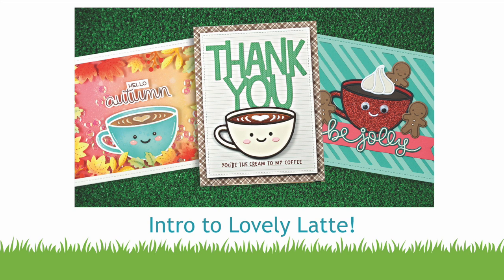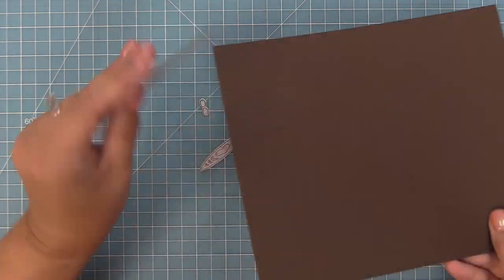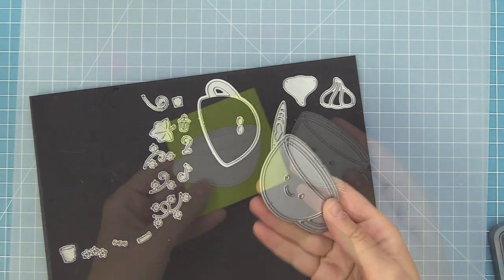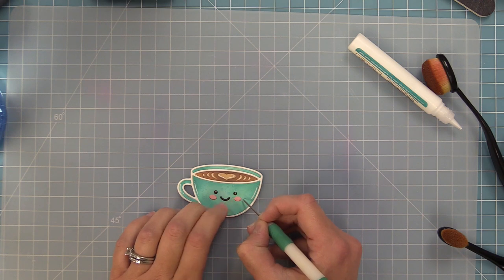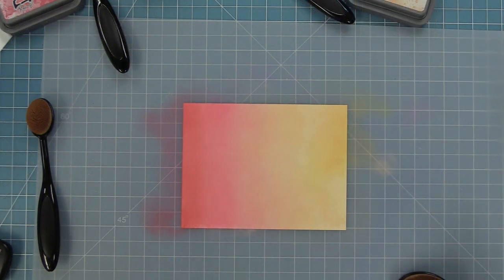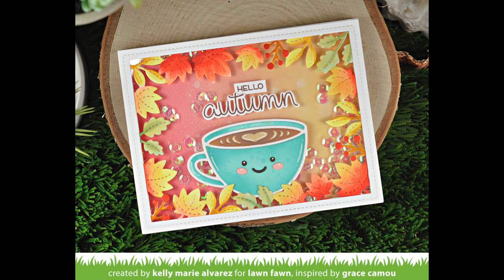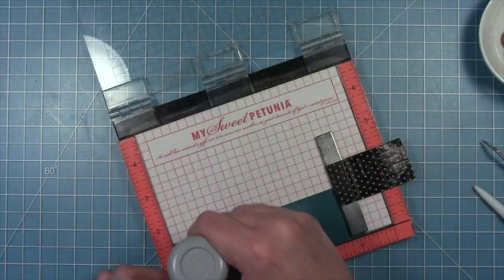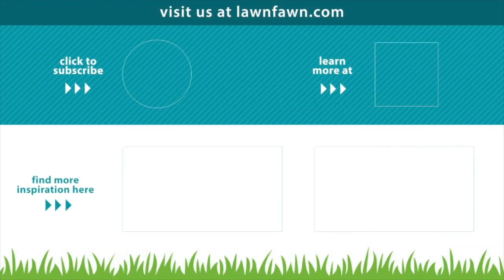Intro to Lovely Latte + 3 cards from start to finish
***Fall & Winter 2021 Release is now available at lawnfawn.com***
to see our products, more ideas and inspiration! In this video, Lawn Fawn owner introduces our new paper-piecing die set, Lovely Latte! This adorable latte mug is so versatile and perfect for any time of year! Kelly and Chari will create 3 fabulous cards while sharing fun tips and ideas for using this set!

• 80 lb. cardstock - white